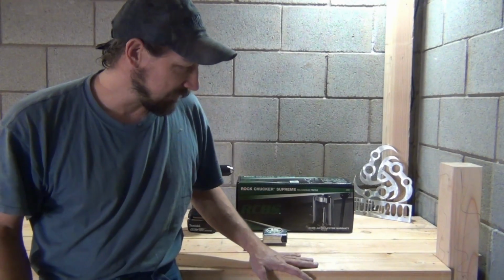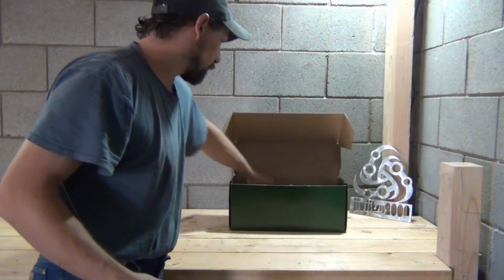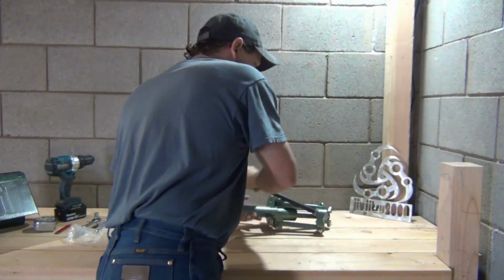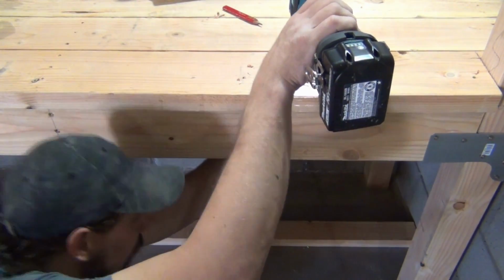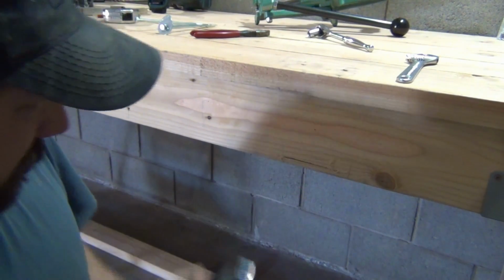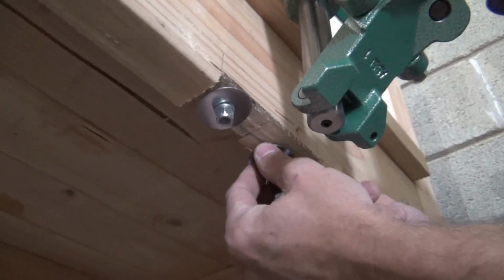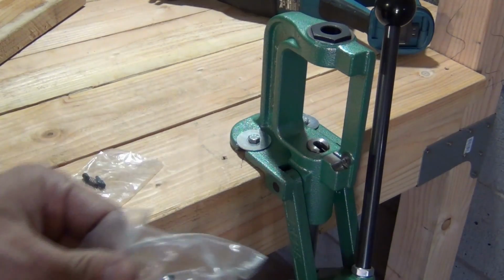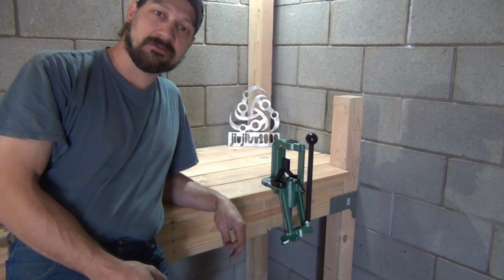Mounting RCBS Rock Chucker Supreme Reloading Press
Minimum purchase of $100.00 Applicable: store-wide except on sale products and gift cards